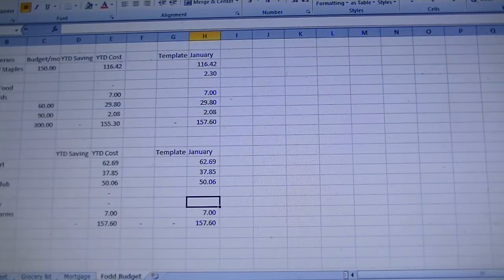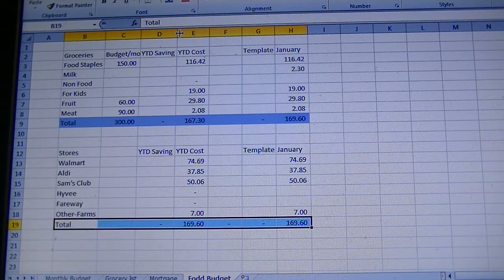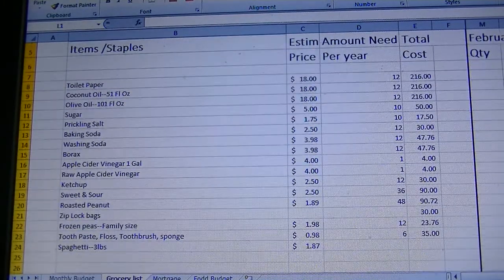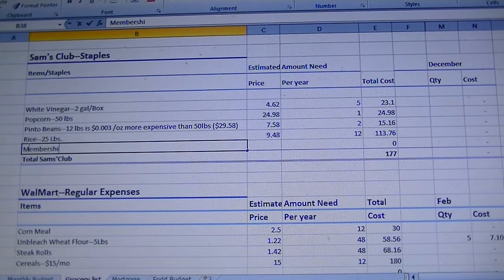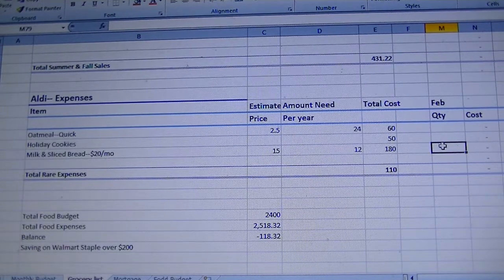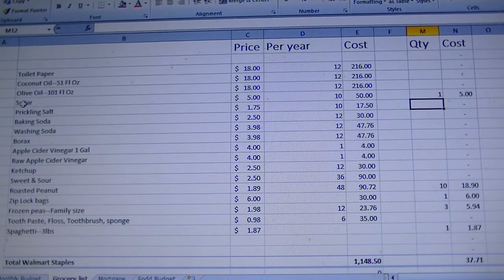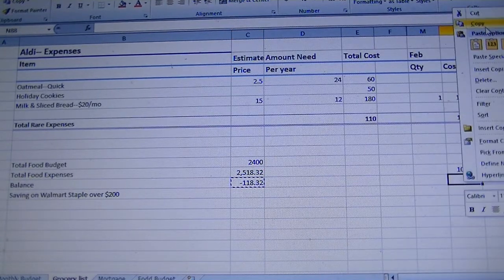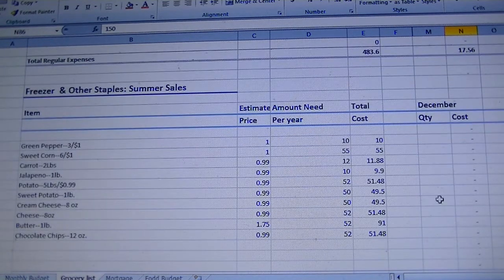Grocery Budget of $300 for a Family of 5 – Our January Grocery Expense & February Grocery List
Having a grocery list helps you not only to decrease your impulse buy, but allows you spend on groceries without going over your budget also. As you can see, with $210 budget for our family of 5, we didn’t spend it all. I only purchase what I need to replenish my food supply.

We share tips on how to make natural products including our lye soap recipes. If you don’t have the time to make your own natural products, please check our Etsy shop. We thank you very much!

Premium Vacuum-Insulated Stainless-Steel Food Jar 16 oz. My kids have been using them for few years now. The plastic ring comes off overtime but the food jar still keeps their food hot. I have to say that the inside of the lid can be challenging to wash. The jar takes 2 cups of food

Bowl I use to serve our lunch to work, kids’ school snacks, and to store food in the fridge: Anchor Hocking Glass Food Storage Containers with Lids

Products I use for my recordings:
Video Camera I use: JVC Everio HD 40x Camera: Nikon Coolpix A10 (Nikon Coolpix L27)

9” * 12” Manila Envelopes: I like to tape my envelops with a tape.